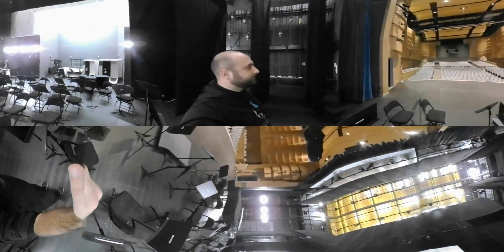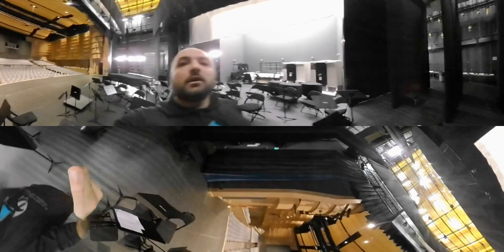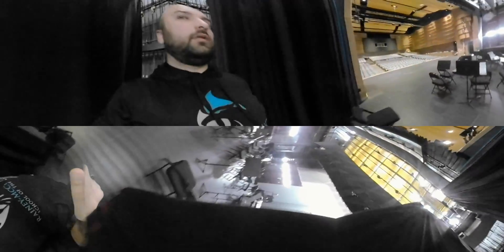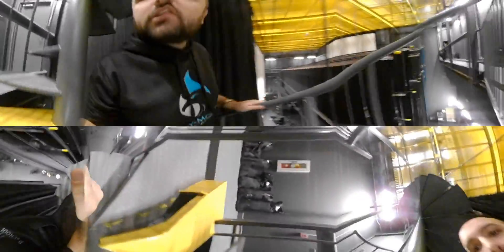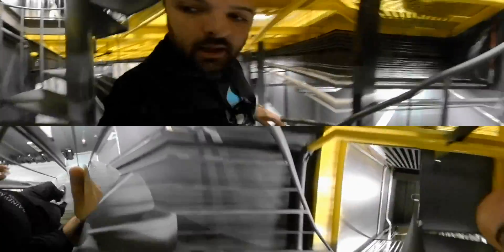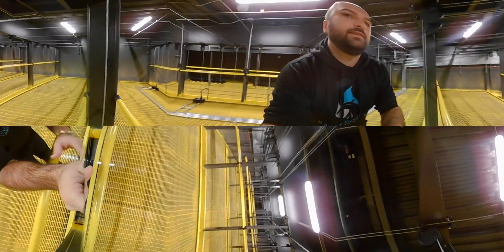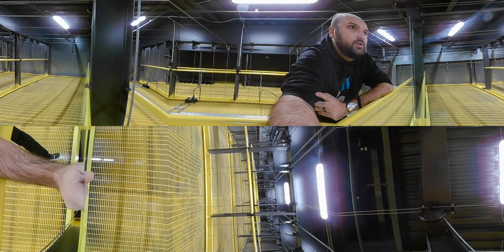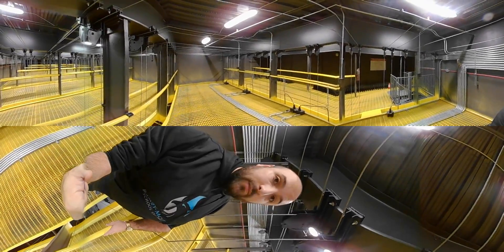RMSA Theatre Simple Machines (Pulleys)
A view of the pulleys in the Rainey-McCullers Theatre. W=FD.